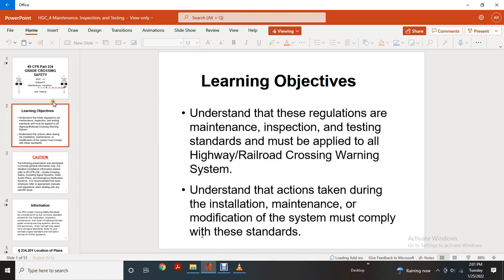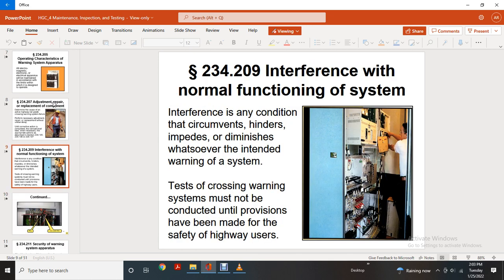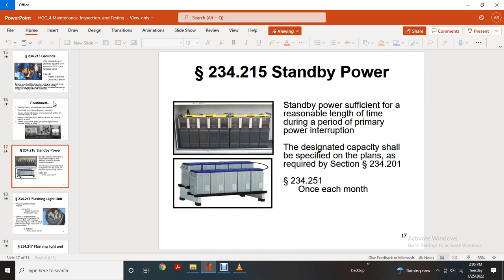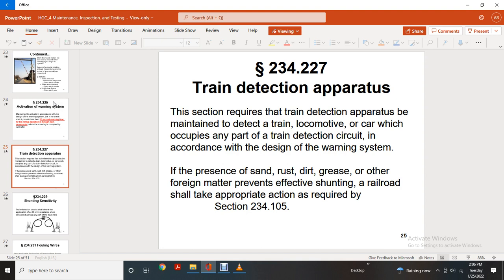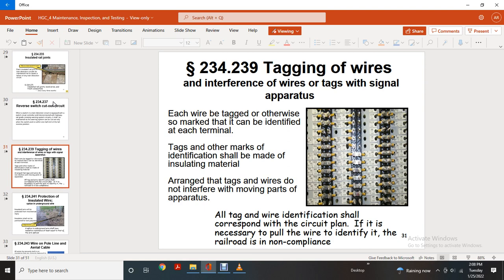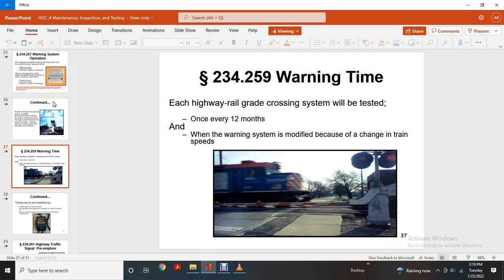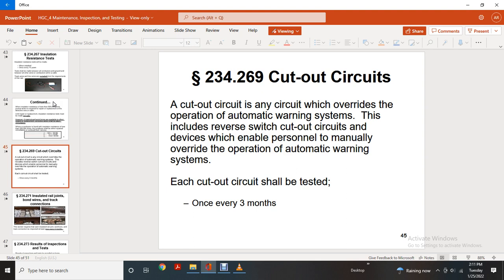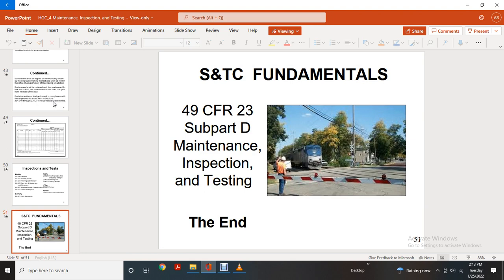FRA STANDARD MODULEW HIGHWAY GRADE CROSSING PART 4